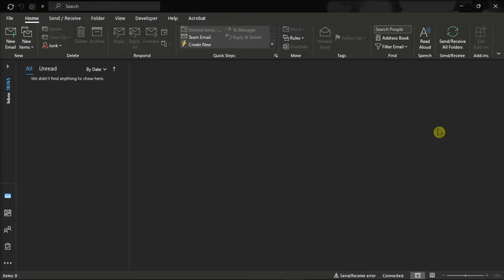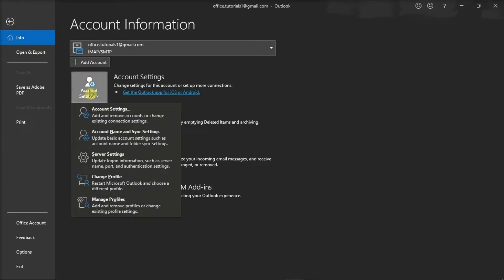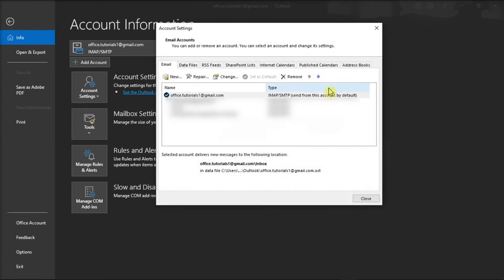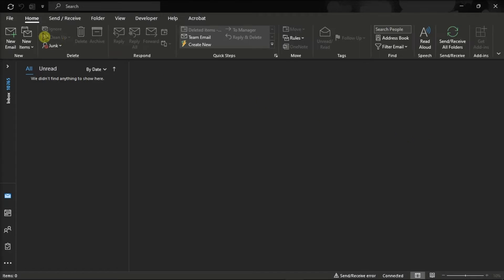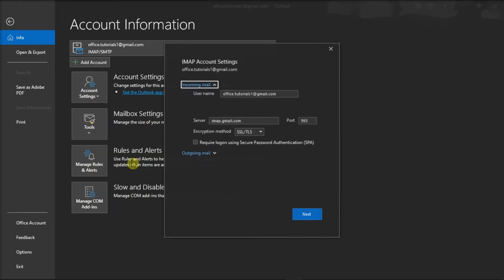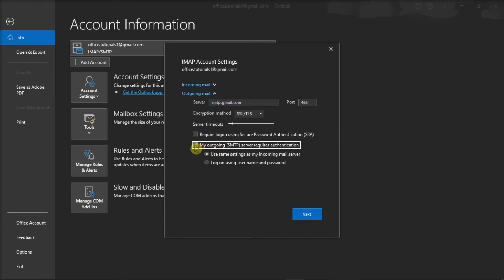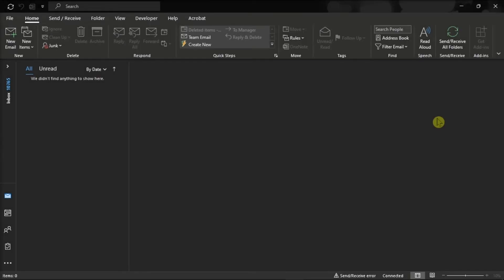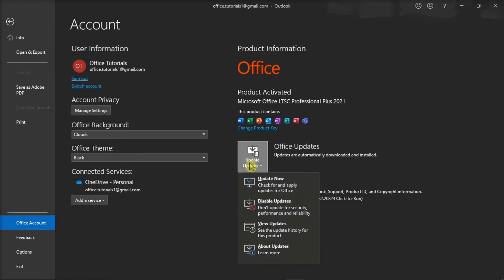FIX: AOL Email Stopped Working in Outlook! (easy troubleshooting steps)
Did your AOL email stop working in Outlook?  If so, there are a few things you can do to get your ole' trusty "America Online" email working again with the email platform!  Just follow the steps outlined in this video tutorial to troubleshoot the issue.